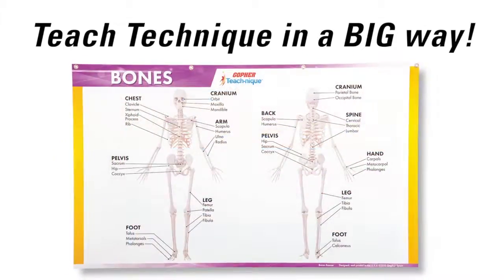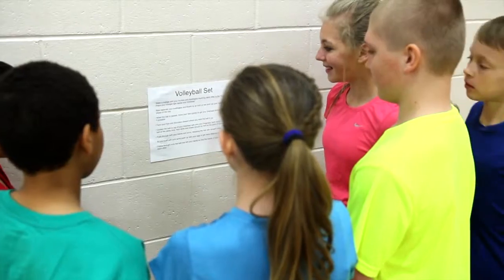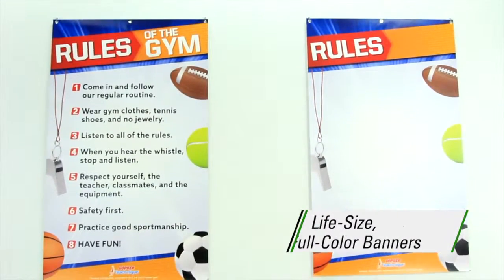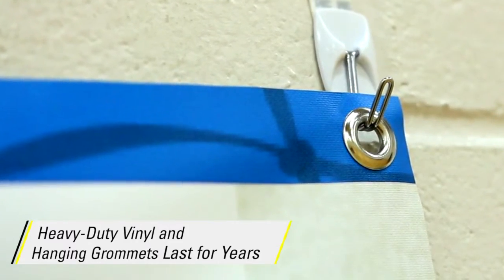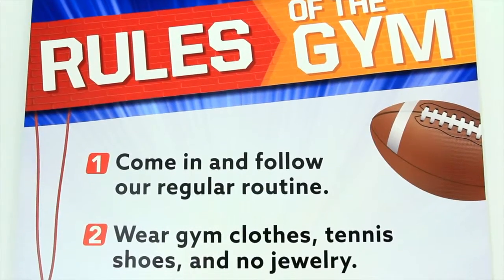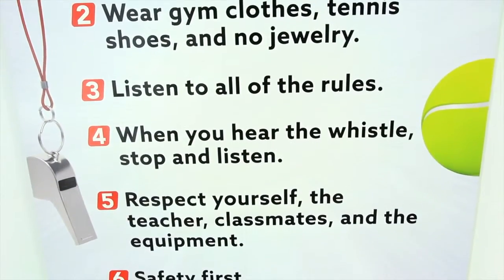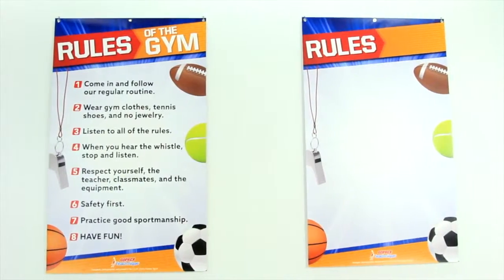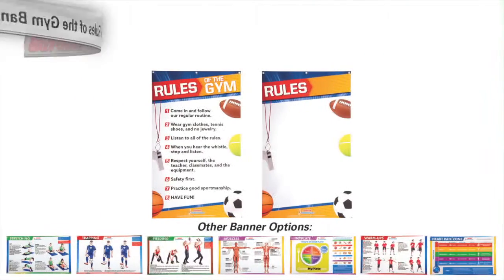Gym Rules Banner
Banner includes 8 fundamental rules of the gym. Large format allows them to easily be seen and reinforced during class.

Large 5’H x 3’W, full-color banners provide constant visual reinforcement – even from across the gym! Sharp, detailed photos display correct form and progression, while step-by-step expert instruction reinforces verbal direction and clarifies technique for students. Heavy-duty vinyl banners feature 3 hanging grommets at the top for easy setup/takedown and switching between units. Grommets also ensure lasting durability and optimum display.

A blank template allows you to write in your own rules for display.